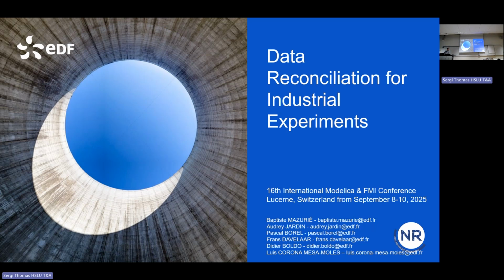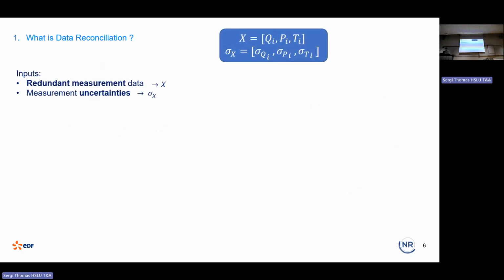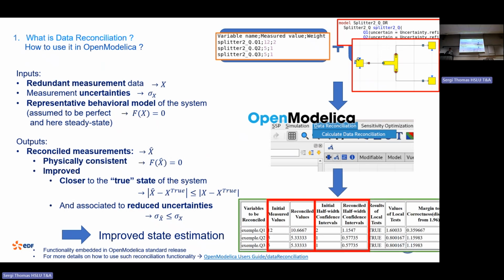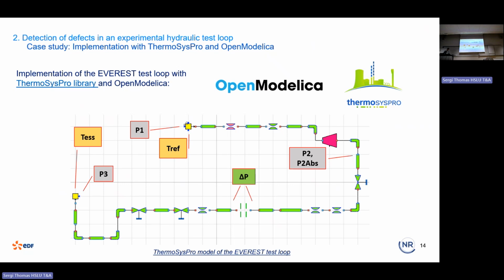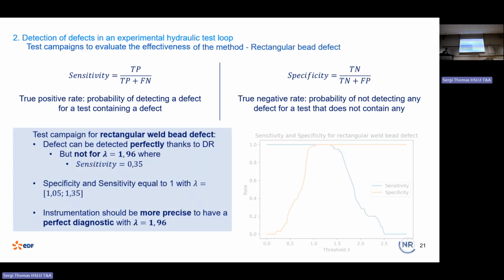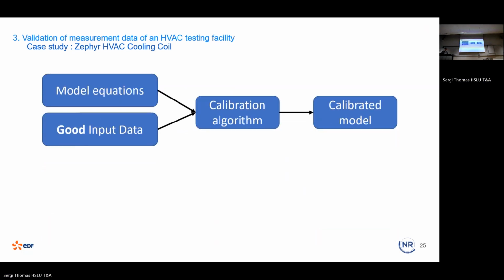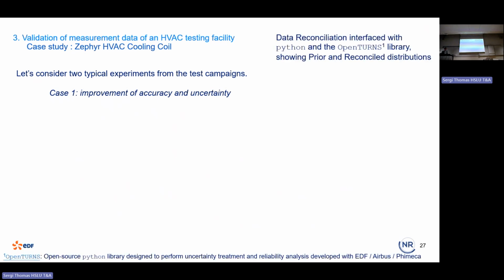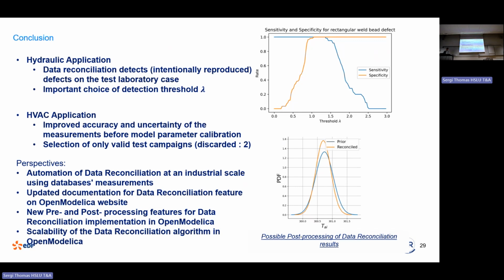Data Reconciliation for Industrial Experiments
The paper presents the use of data reconciliation to bettercharacterize the operating state of experimentalinstallations in an industrial context. The paper focuseson the development of a data reconciliation approach usingthe OpenModelica prototype to study first the detection ofthe defects in an experimental hydraulic test loop, butalso the characterization of good measurement data in anHVAC testing facility. Data reconciliation is shown to beeffective for the most pronounced defects intentionallyintroduced in the system. Regarding the characterization ofmeasurements, data reconciliation identified two initiallyunnoticed invalid experiments.

Author(s): Baptiste Mazurié, Audrey Jardin, Pascal Borel, Didier Boldo, Frans Davelaar, Luis Corona Mesa-Moles